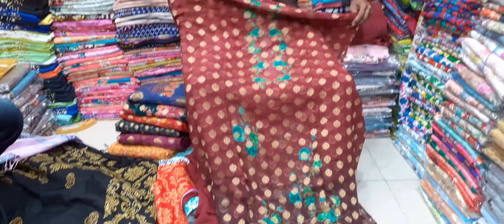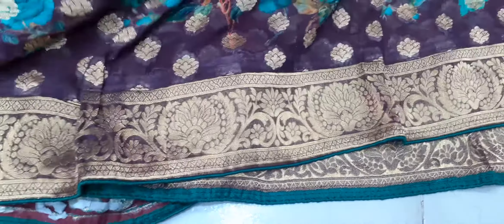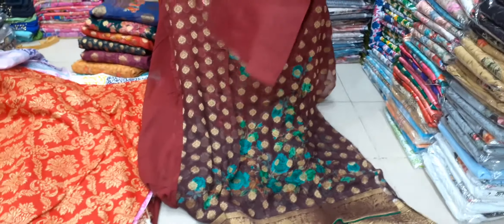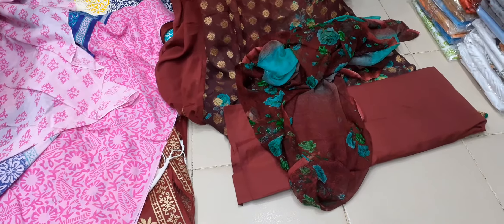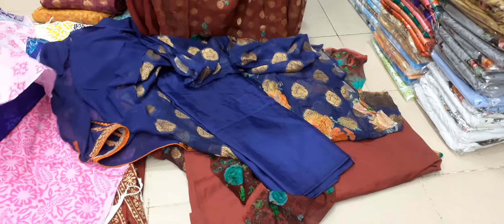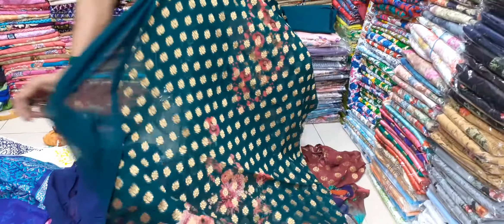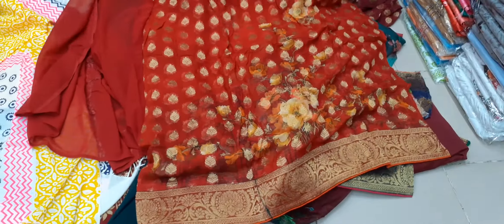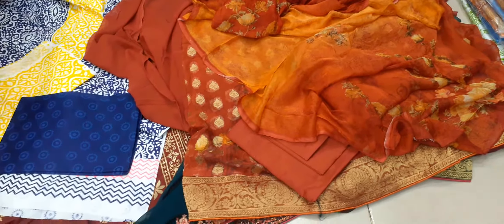মাত্র 2050 টাকা হানসা ব্রান্ডের থ্রী পিস কিনুন।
online
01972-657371